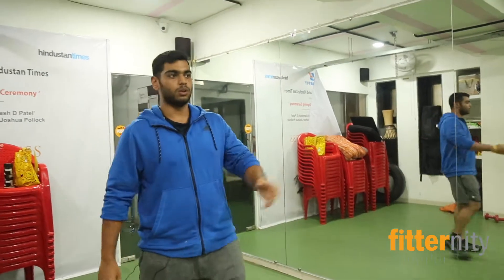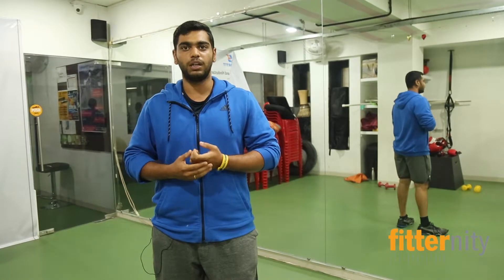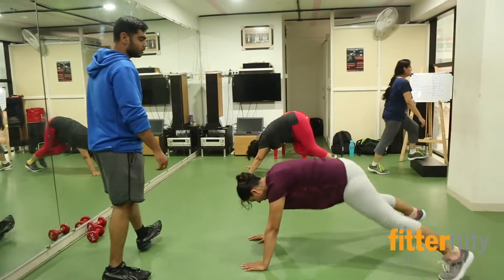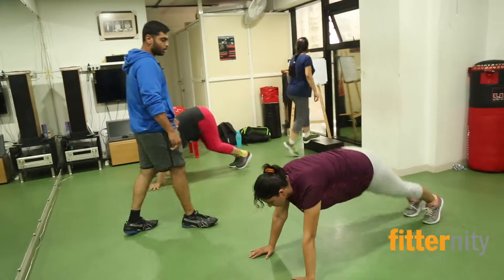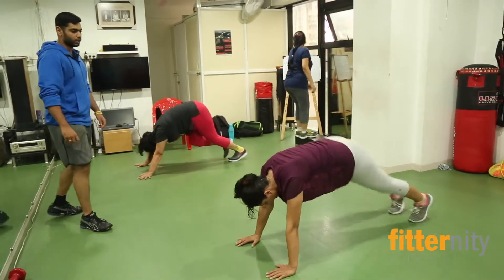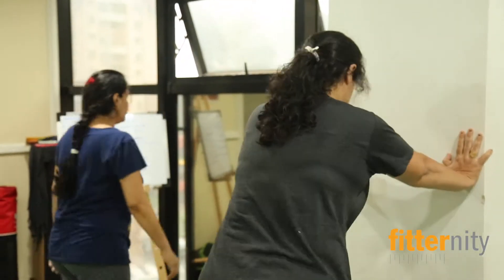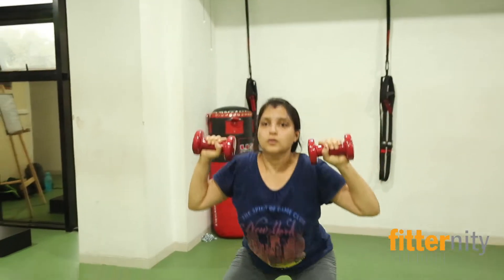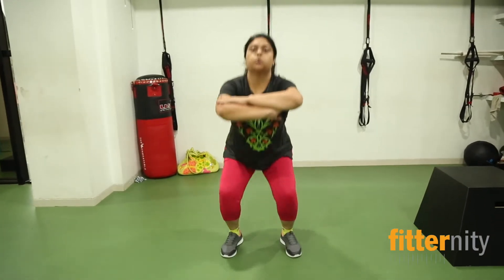SportFit Studio - Baner : Video Walkthrough